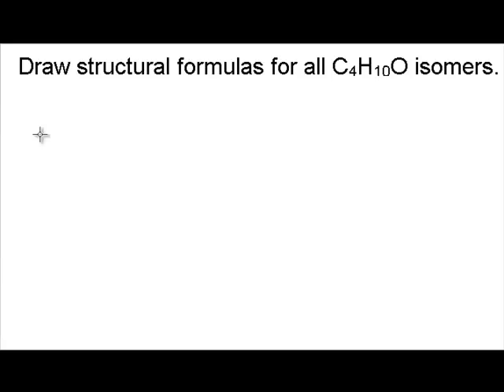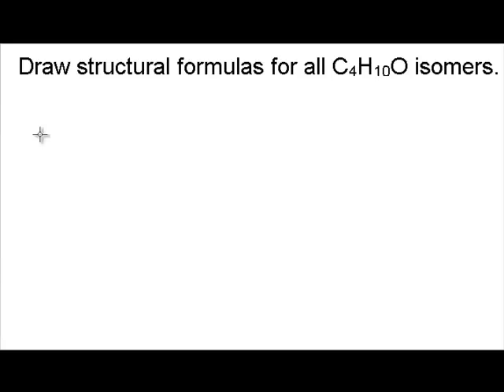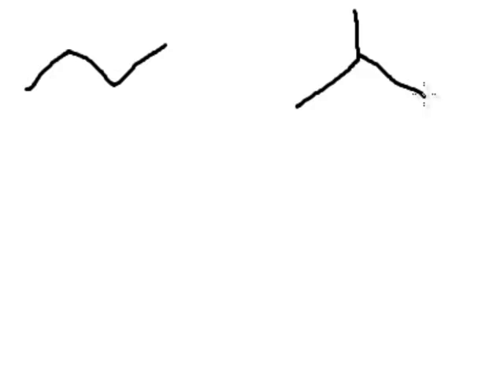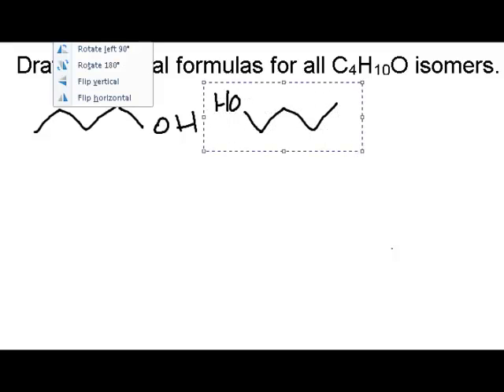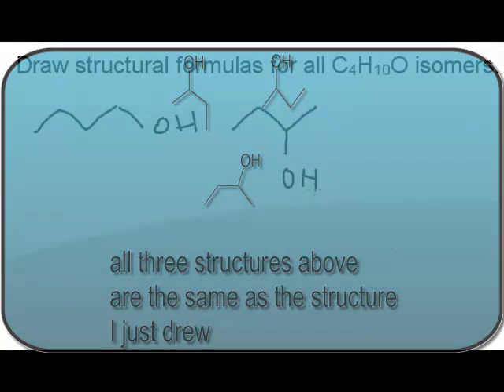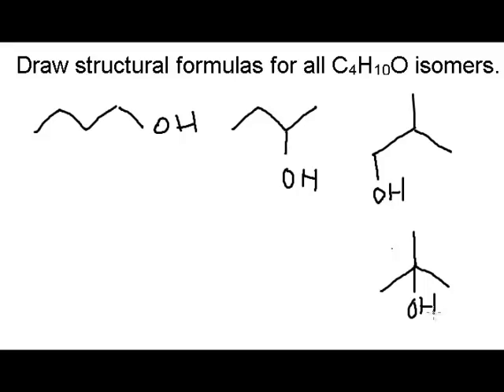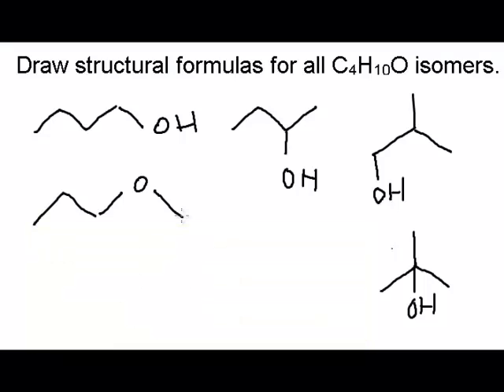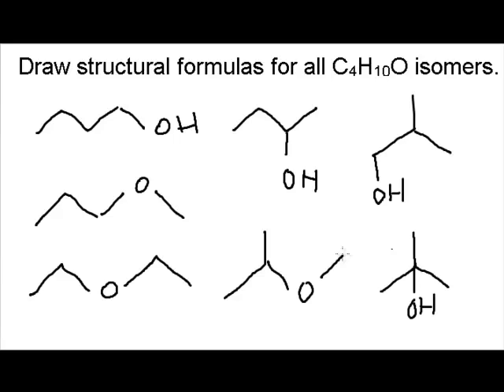Lecture Problem: Draw all the constitutional isomers of C4H10O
Learn how to draw all the isomers of a given molecular formula